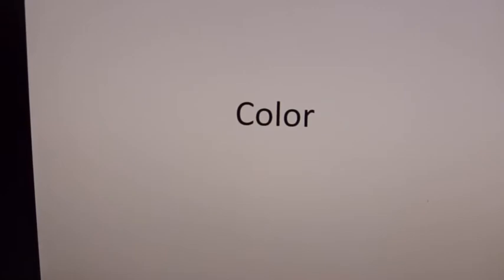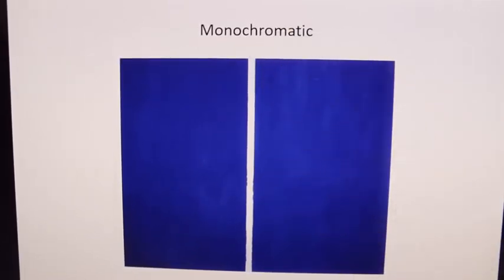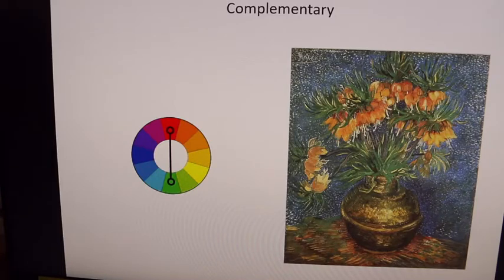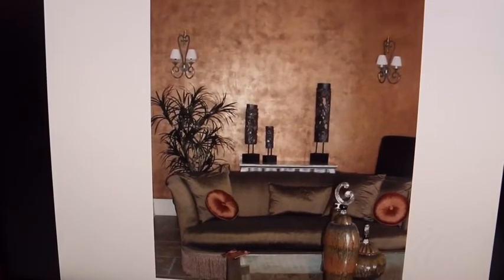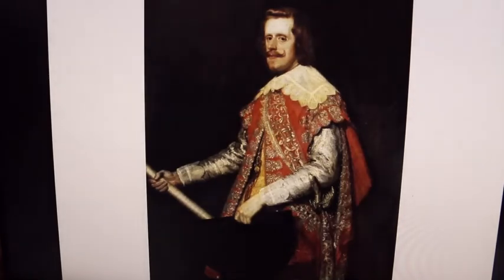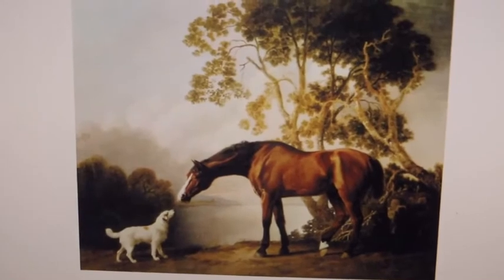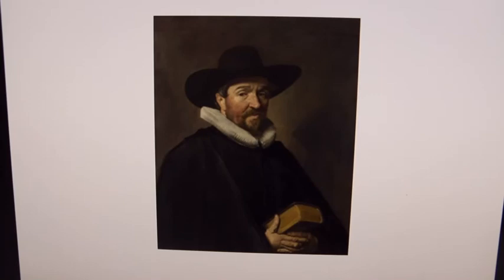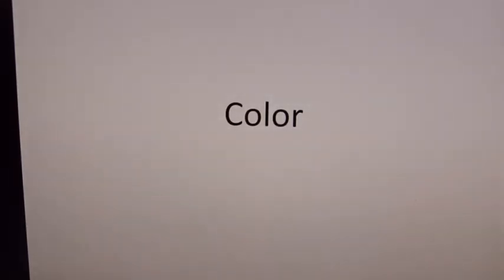Art Appreciation Visual Elements Part Four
The visual elements of value (light), color, and texture are discussed. Last part of the visual elements lecture. Dr. A.